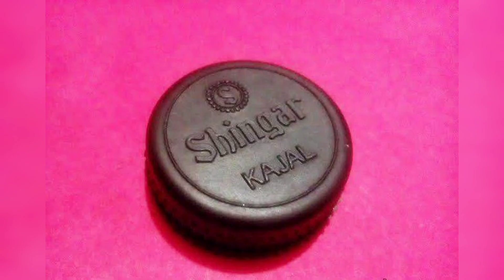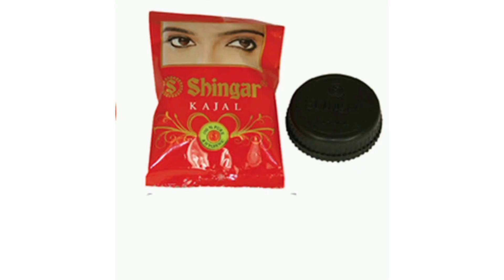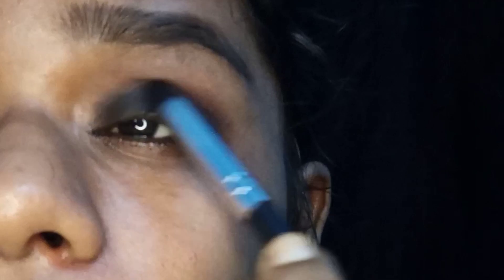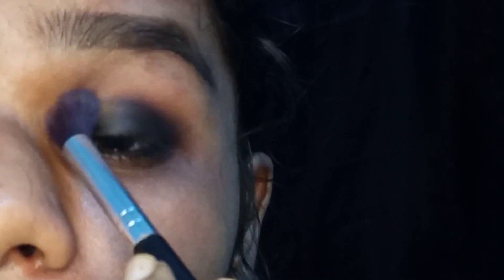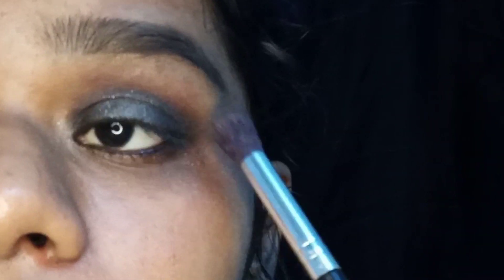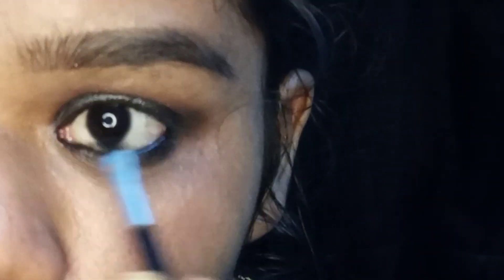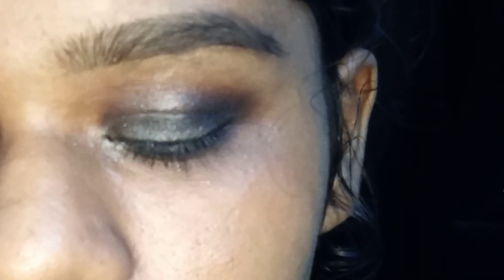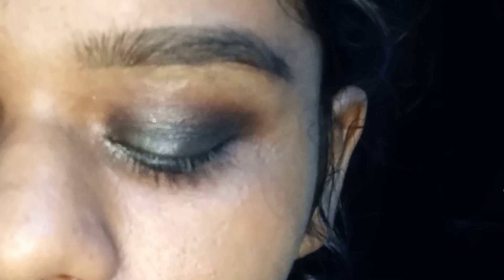Smokey Eye Makeup With Kajal || Malayalam || Nihi's world malayalam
Hai Guy's

Thank you soo much for supporting my channel.

About me

Name : Nihitha Raju (20 yrs)
Living in kollam

Stay Happ